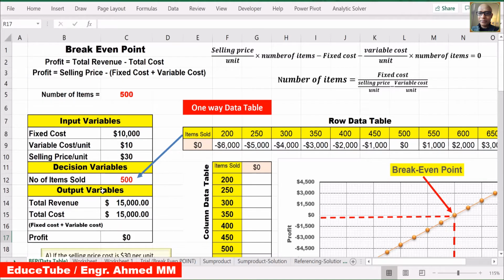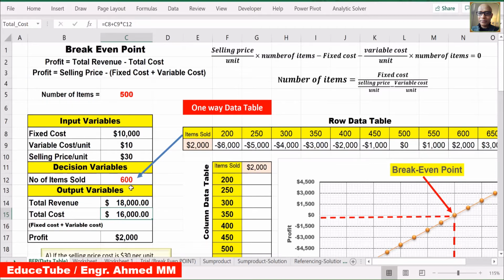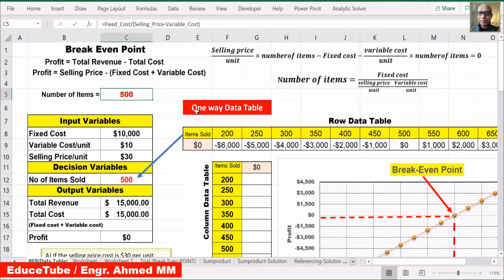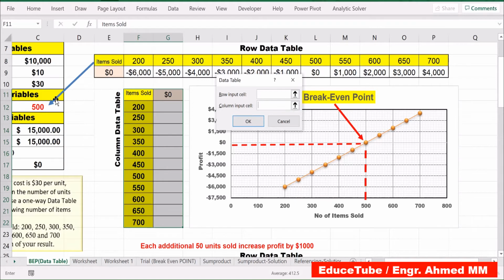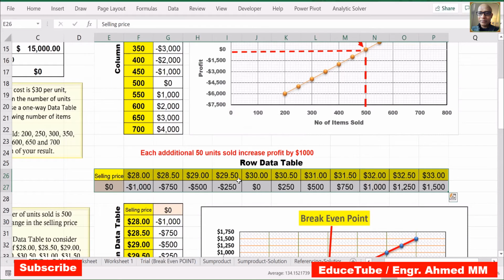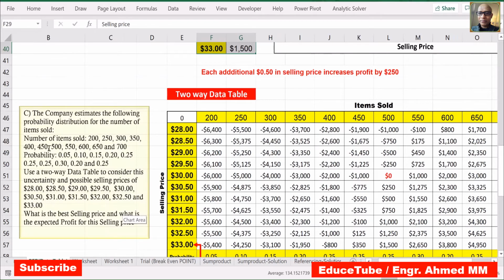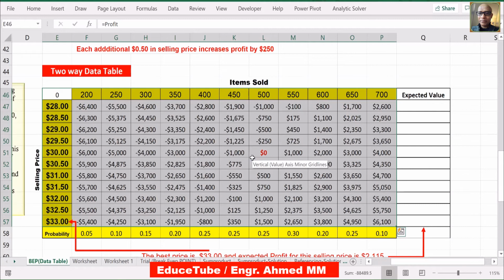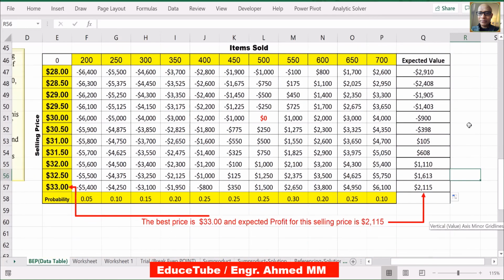Break Even Point / One way data table / Two way data table / Sensitivity Analysis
Here formulas are used in developing the decision model .  Input variables are fixed cost,  variable cost per unit and selling price per unit.
The BEP is the number of units sold that will result in total revenue equaling total costs ( profit is $0).
Sensitivity analysis means to analyze how changing input variable values affects output variable values. Here we used a one-way Data Table  and two way data table.  One-way means we change one input variable, two-way means we change two input variables.
For a two-way Data table, the values of one input variable must be arranged vertically in a column  and the values of the other input variable must be arranged horizontally in an adjacent row .